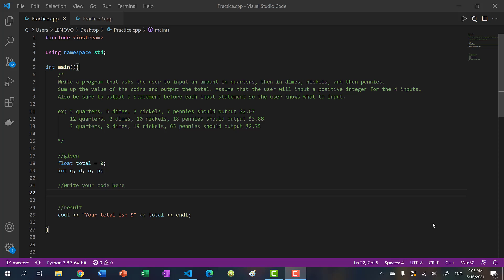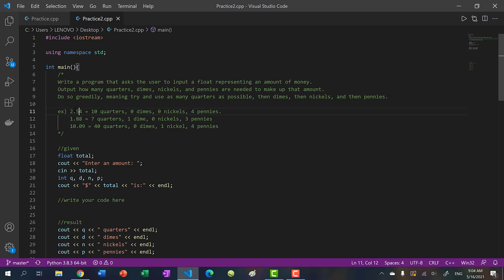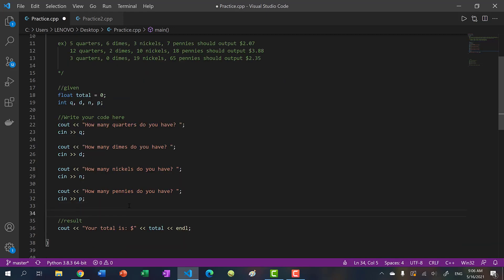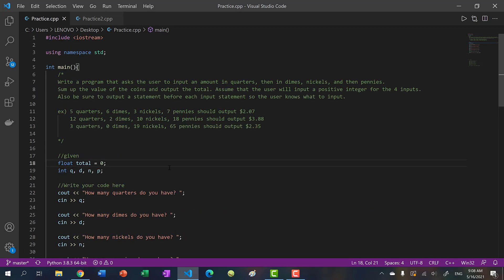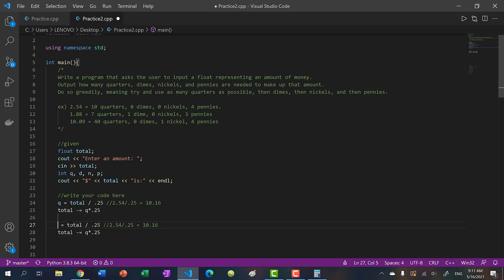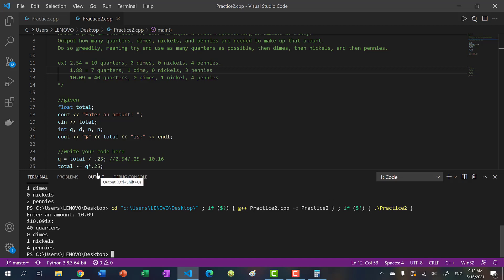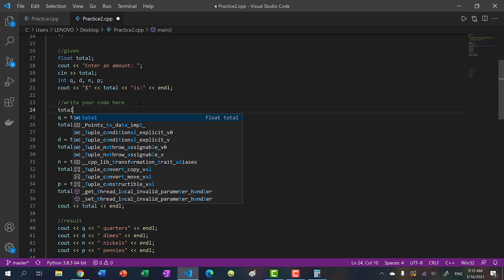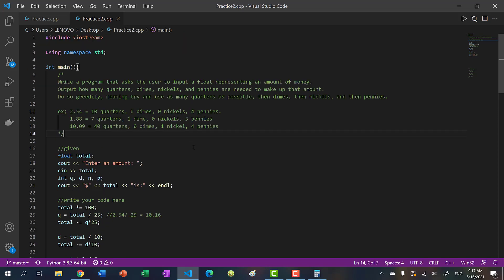C++ Practice Problems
Practicing inputs and arithmetic operations in C++. Here, you will find C++ Practice Problems for User Input and Arithmetic Operations